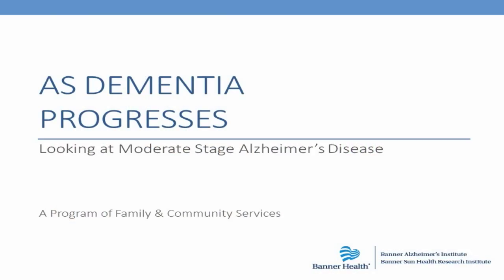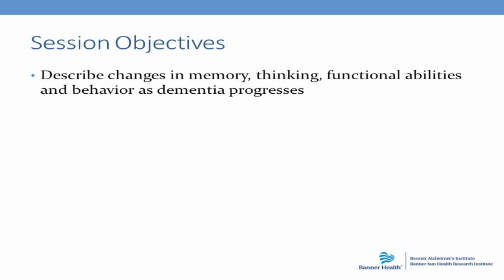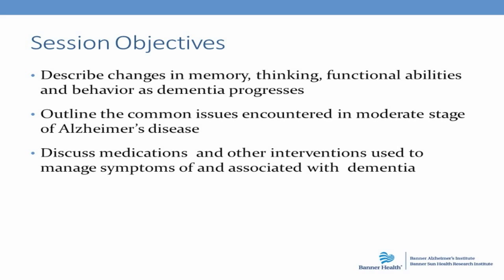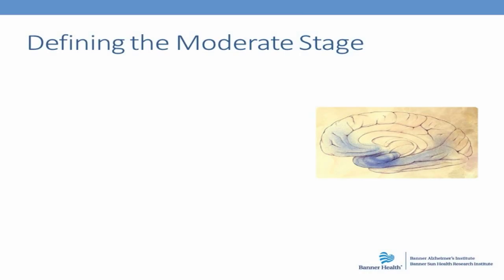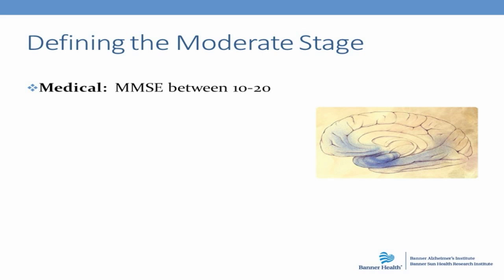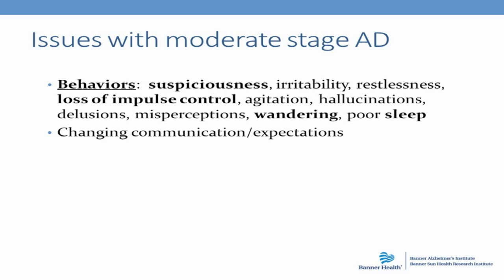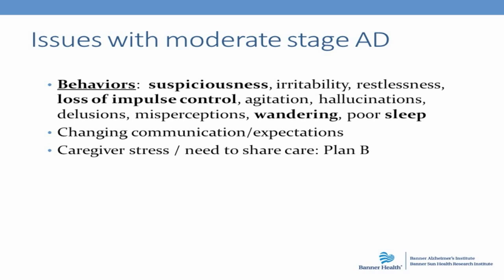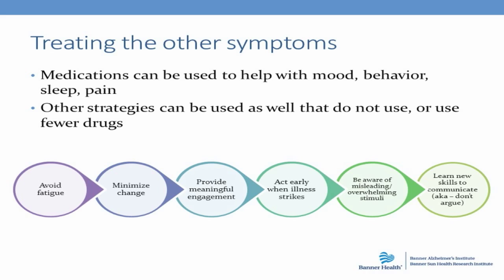BaerclawProductions.com | Video production Phoenix | As Dementia Progresses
The seminar was videotaped and turned into a free standing video along with the individual segments to share a wealth of information for family and friends of those being affected by Alzheimer's disease. Let us be Your Resource For ALL Things Video!